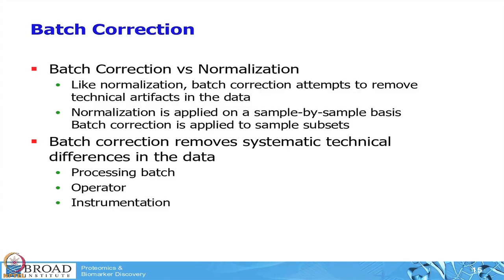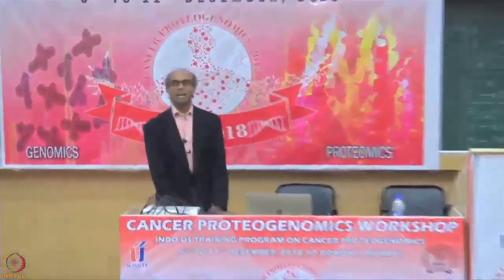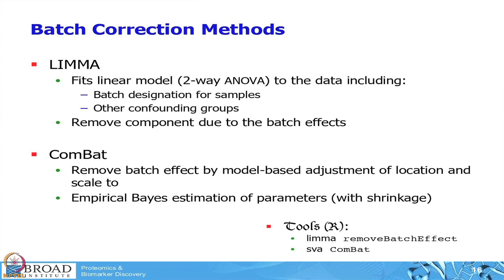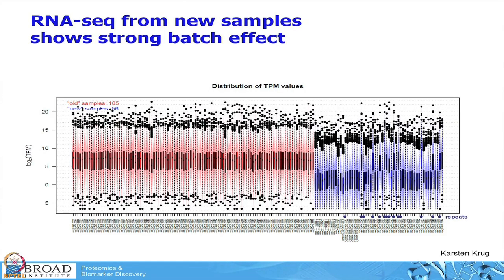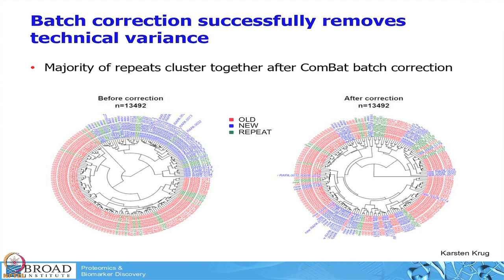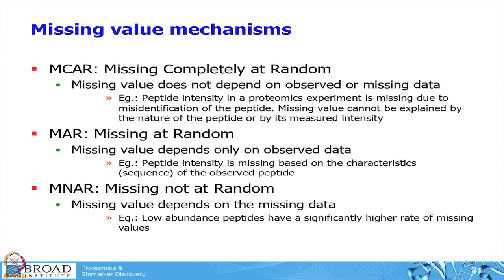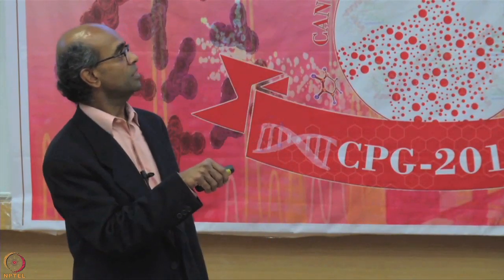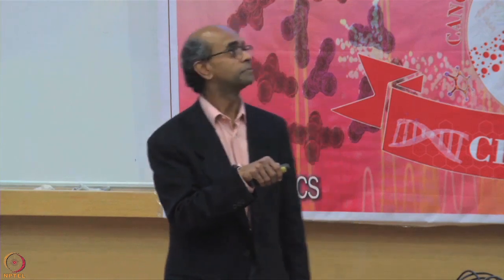Lecture 19 : Data analysis: Batch Correction and Missing values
Data analysis: Batch Correction and Missing values